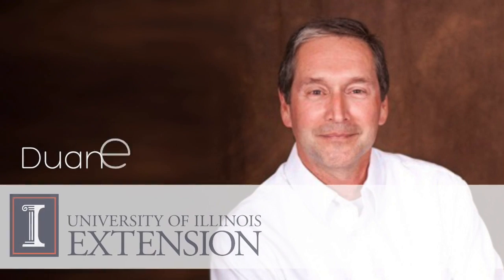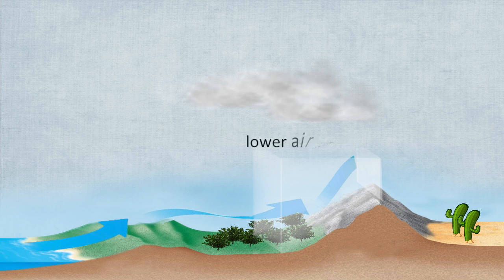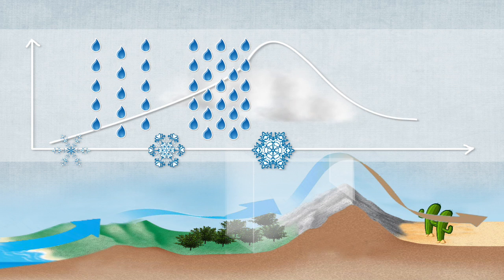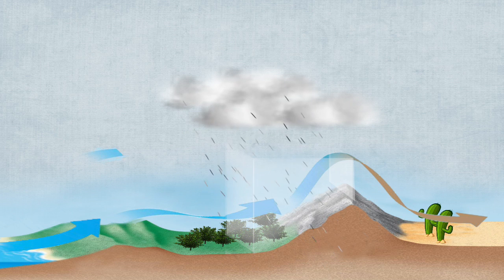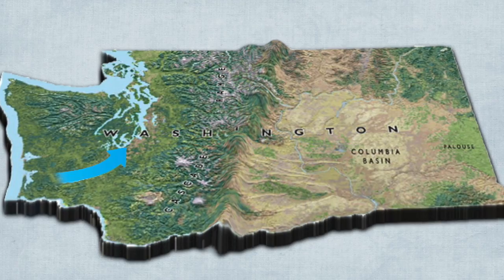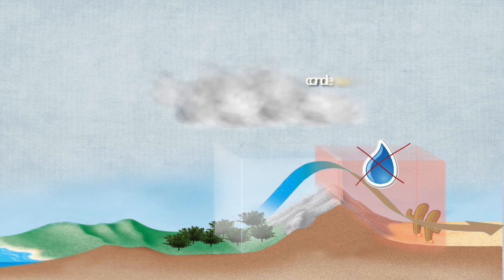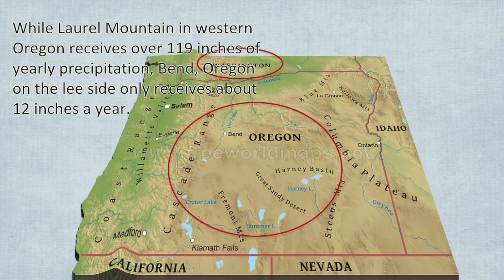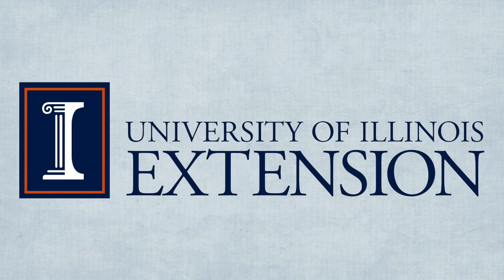Rain Shadow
This video, starring Illinois Extension's Duane friend, describes the rain shadow effect. The rain shadow effect is the reason why areas on opposite sides of a mountain can have drastically different climates.